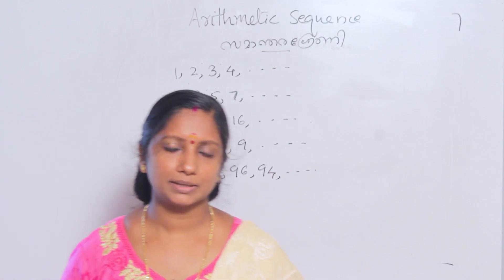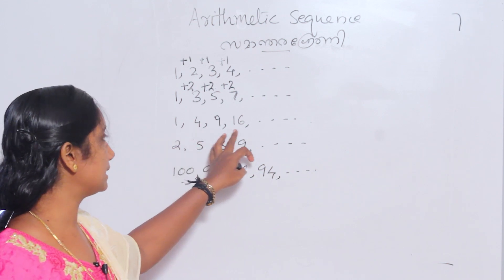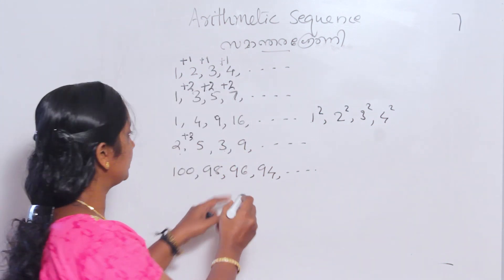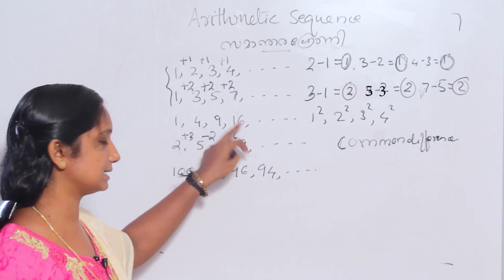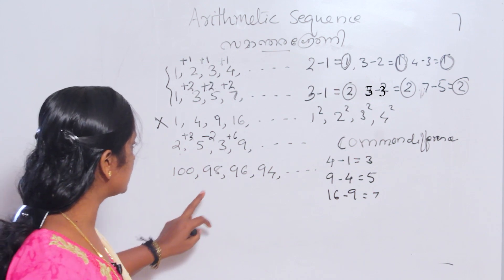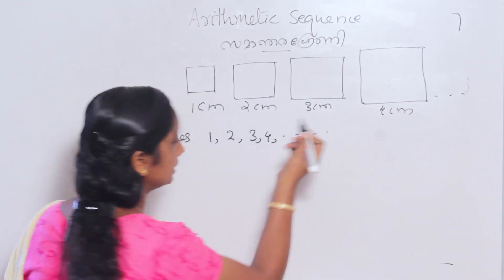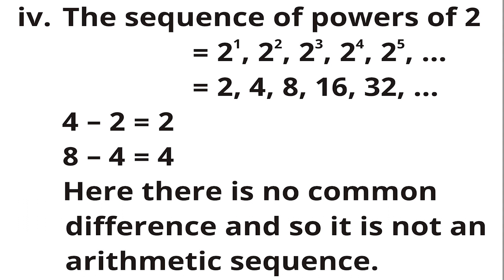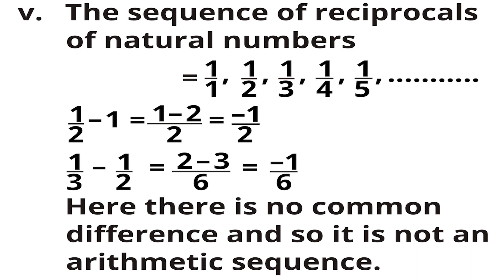New Jyothi Online Class - Mathematics - Chapter 1(Arithmetic Sequence) - Module 1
A well explained Mathematics class with detailed workouts and examples.